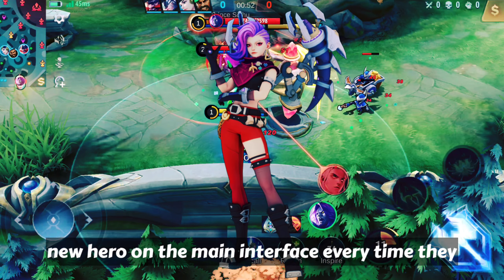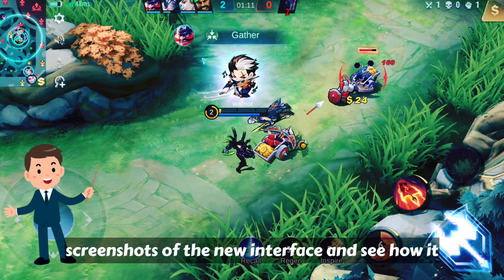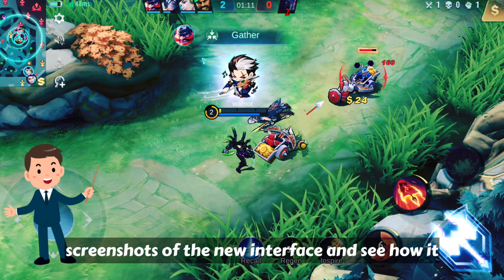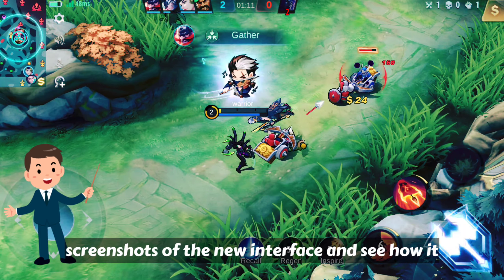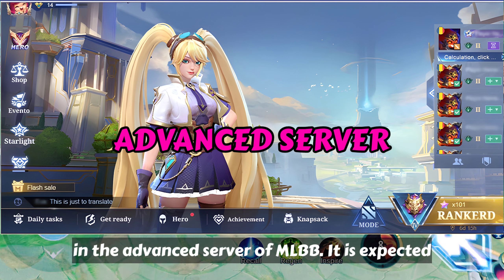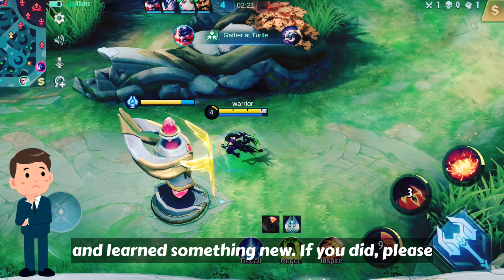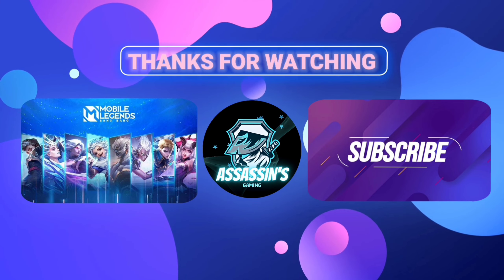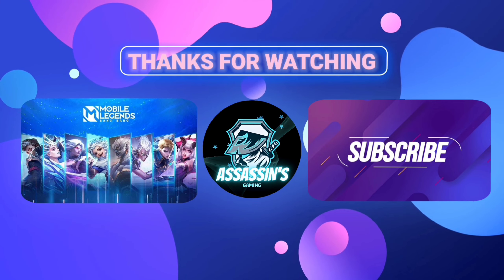MOBILE LEGEND UPCOMING UPDATE. MLBB NEW HERO AND NEW INTERFACE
IN THIS VIDEO I WILL SO YOU INFORMATION ABOUT UPCOMING UPDATE OF MOBILE LEGEND BANG BANG ABOUT IT NEW FEATURE AND ITS INTERFACE AND ALSO ABOUT NEW HERO
THIS UPDATE CHANGE LOT OF THINGS
SO CONTINUE TO THE END OF VIDEO AND DON'T MISS

your queries-

mlbb next update

mlbb upcoming update

mlbb new features

mlbb new hero

mlbb new interface

mlbb upcoming hero

mlbb

mobile legend new update

mobile legend upcoming update

mobile legend bang bang

mlbb update

mlbb advance server

Watch